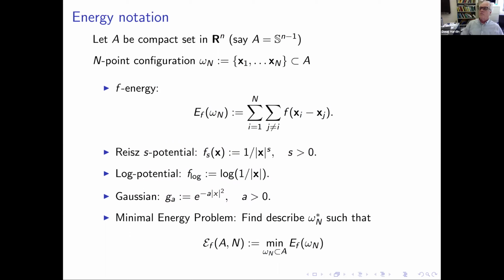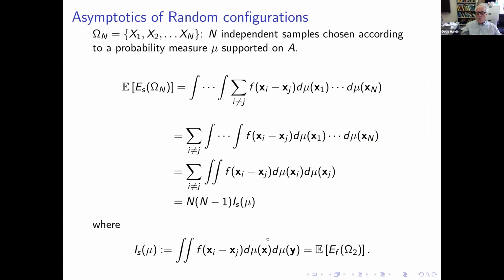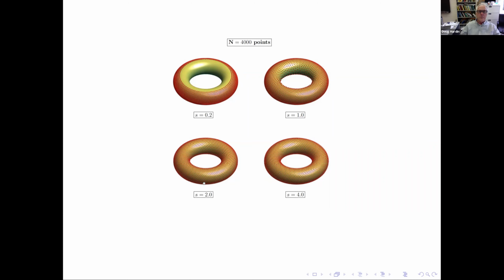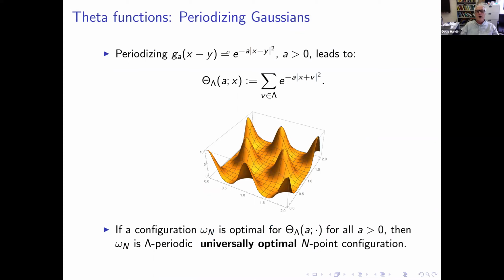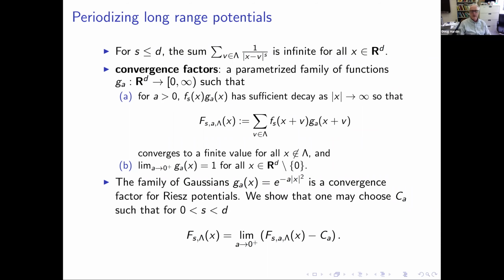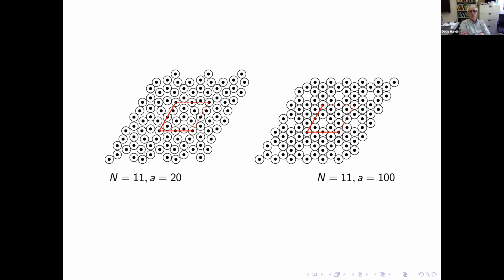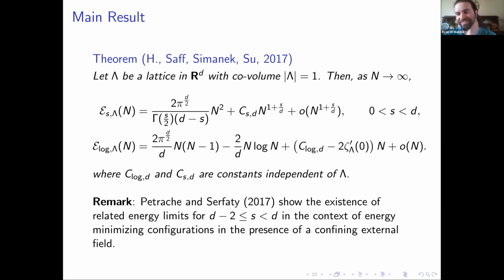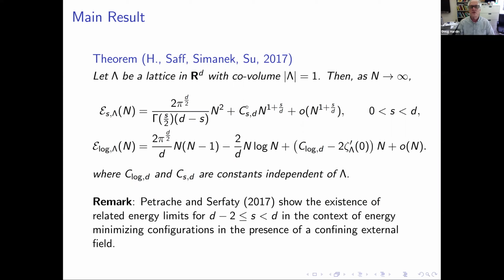Point Distributions Webinar — Doug Hardin